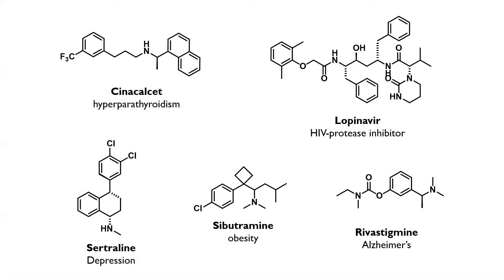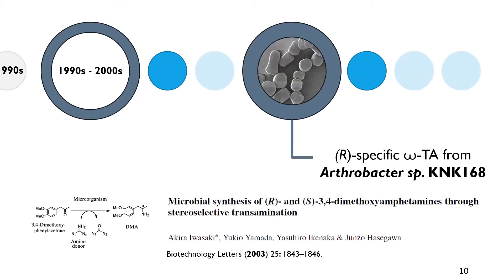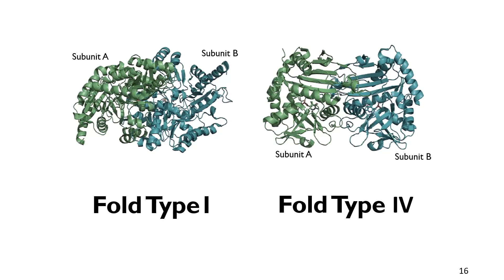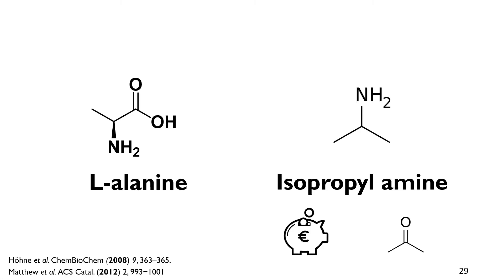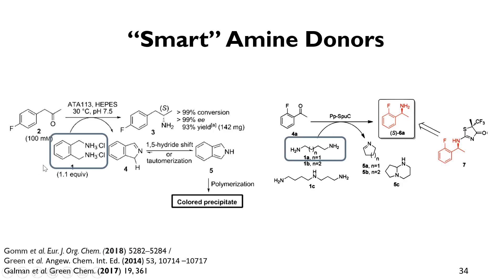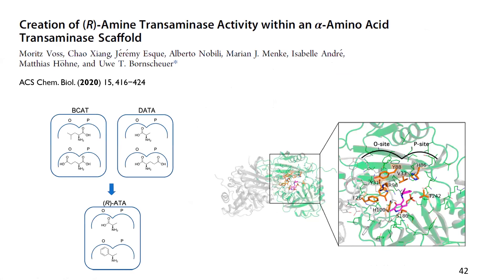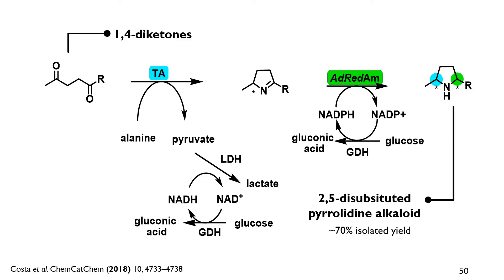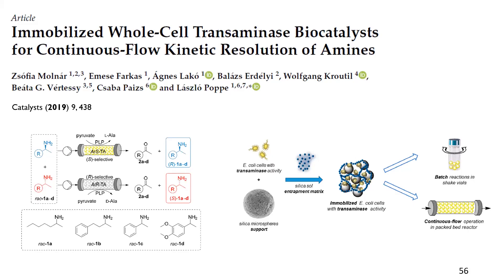Who Is Who of Enzymes: Transaminases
Transaminases are the topic of the seventh installment in our ElkTalk series "Who Is Who of Enzymes", presented to you by our PhD student Bettina Eggbauer.